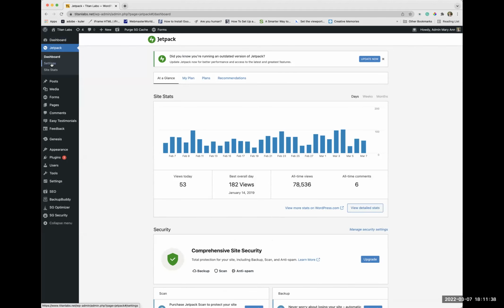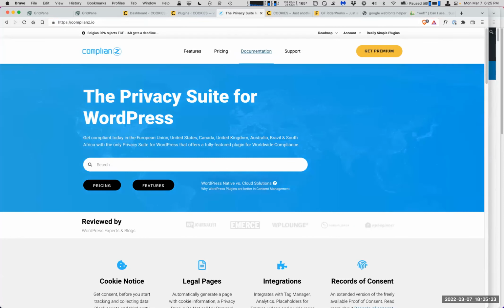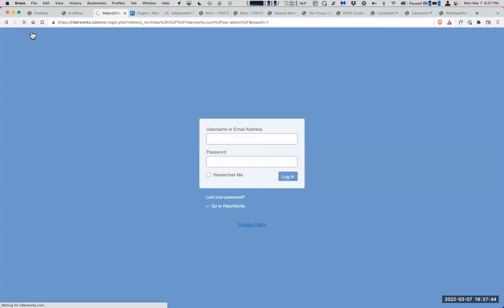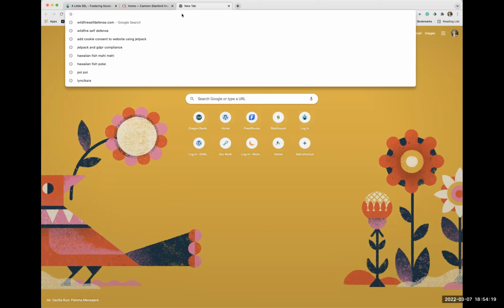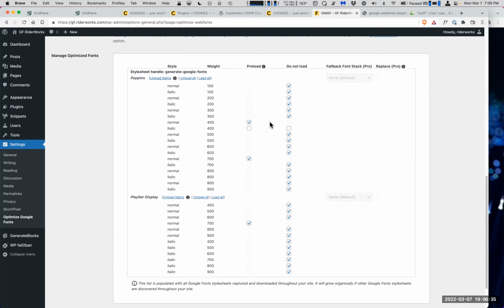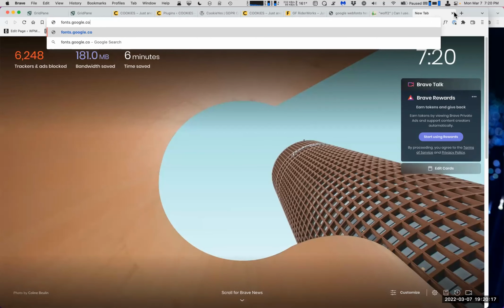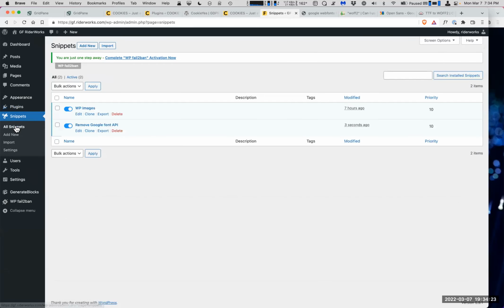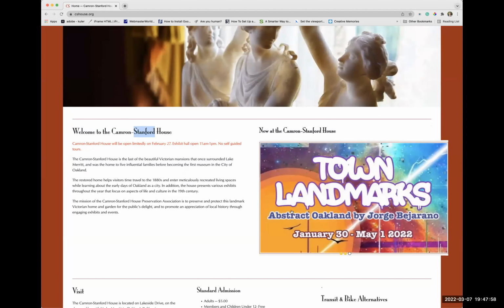Portland WordPress Meetup: Cookies and Fonts 2022-03-07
Cookie Consent plugins and Self Hosting your Fonts.